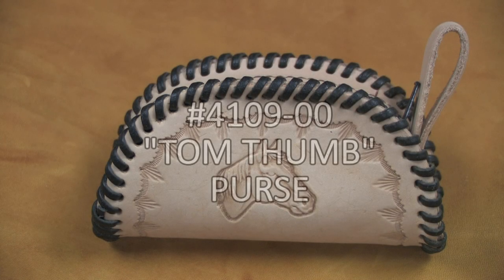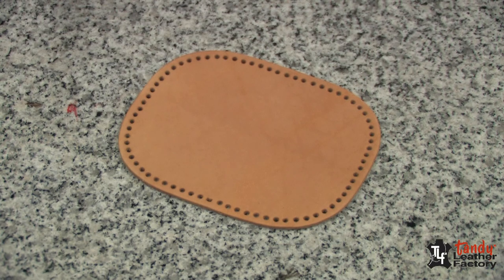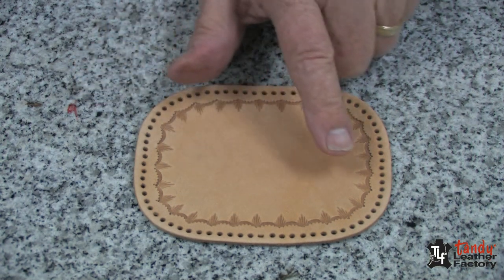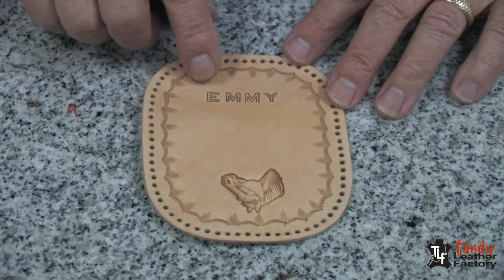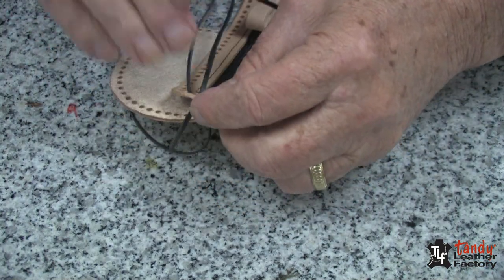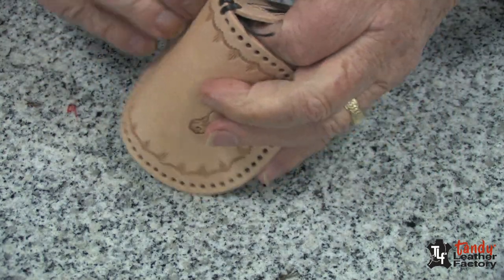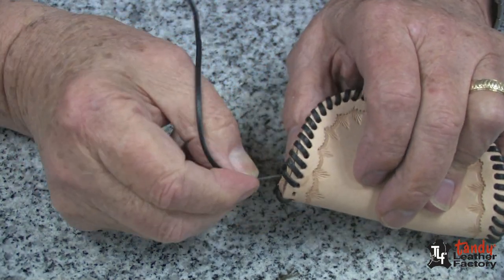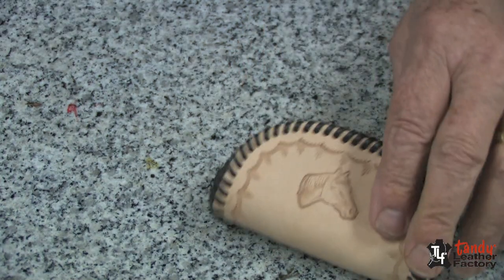Tom Thumb Leather Purse Kit Tutorial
Stash your cash and keys in this Tom Thumb purse, one of our most popular kits ever. Kit includes pre-punched tooling leather, pre-attached zipper, vinyl lace, two-prong needle and instructions. 4" long.